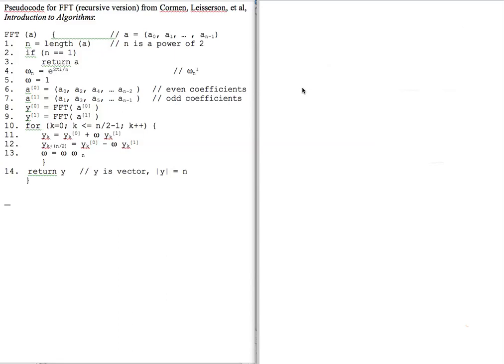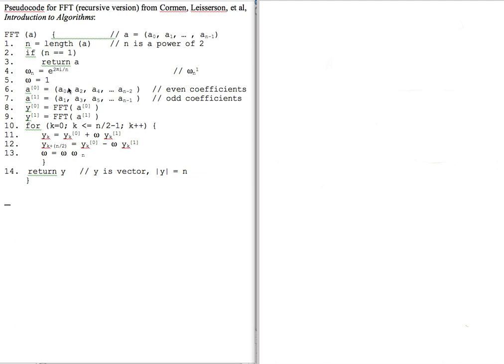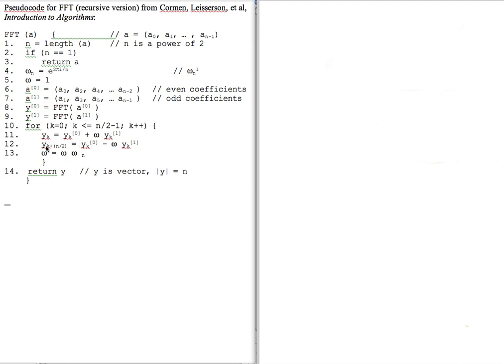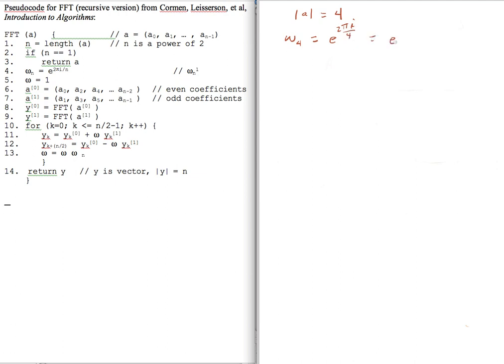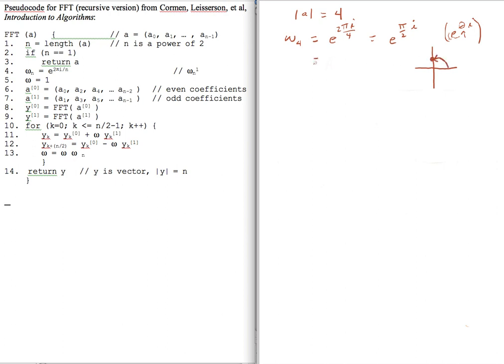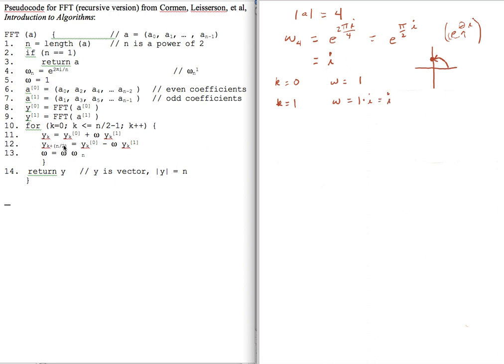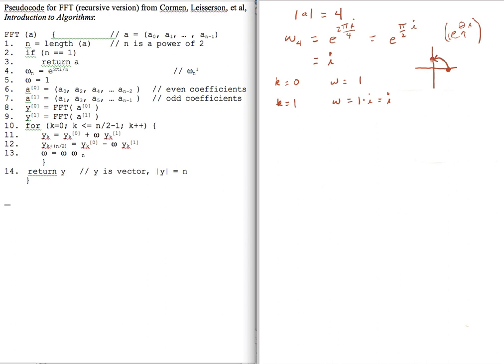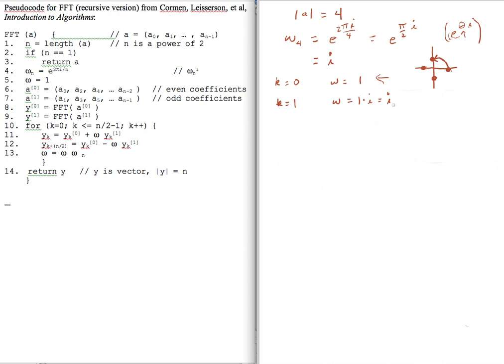FFTAlgorithm1.mov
First look at stepping thru the Fast Fourier Transform (FFT) algorithm. Calculating/updating omega (w)